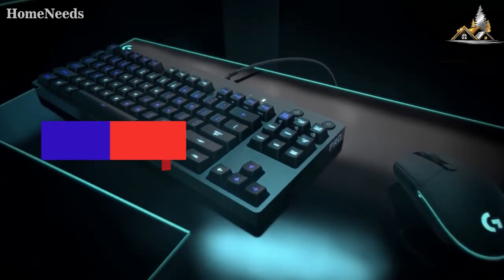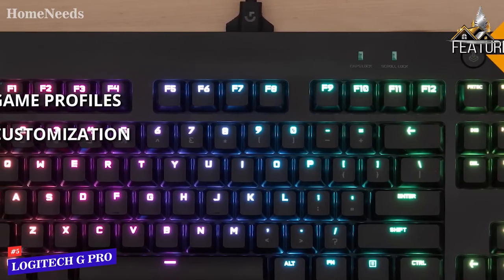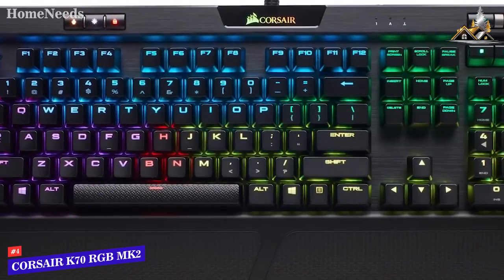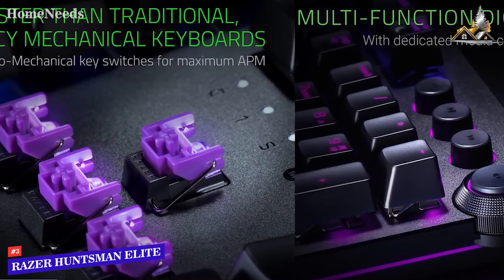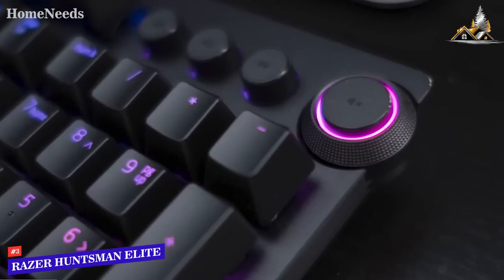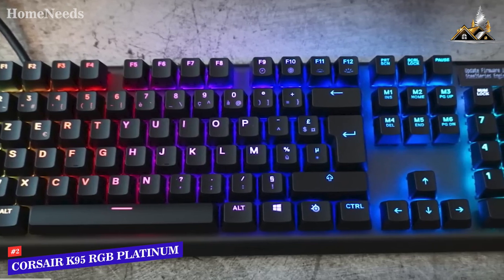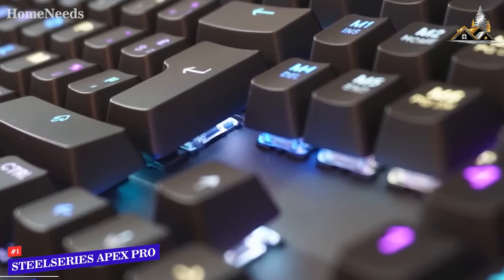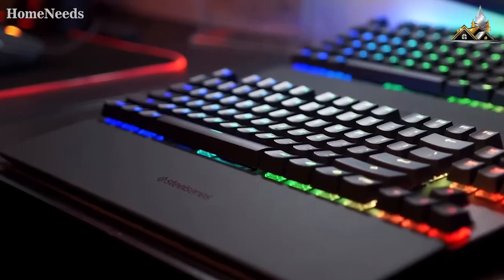Top 5 Best Gaming Keyboard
5 - Logitech G Pro Gaming Keyboard
4 - Corsair K70 RGB Mk.2
3 - Razer Huntsman Elite
2 - Corsair K95 RGB Platinum
1 - SteelSeries Apex Pro

A good mechanical gaming keyboard that delivers fast actuation can be the difference between winning or losing. Having some nice RGB lighting while you win makes it a win-win.

In this video, we’ll be comparing the 5 best Gaming Keyboards that are designed for different kinds of users. We will take into account the mechanics, performance, features, and price; so you can decide which is best for you.  All the products on our list were selected based on their own inherent strengths and features.

We’ll be comparing the Logitech G Pro Gaming Keyboard, Corsair K70 RGB Mk.2, Razer Huntsman Elite, Corsair K95 RGB Platinum, and the SteelSeries Apex Pro; which are all great options if you’re in the market for a gaming keyboard.